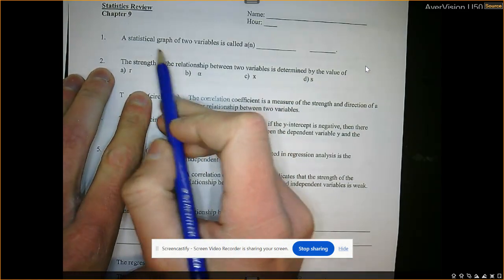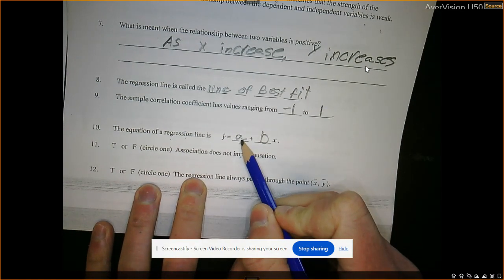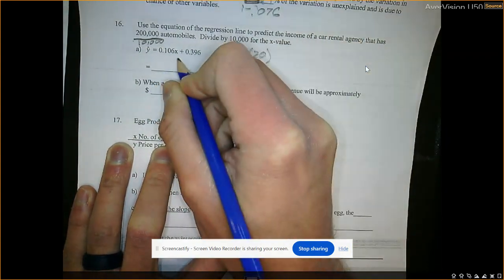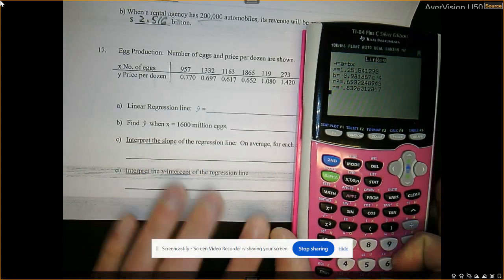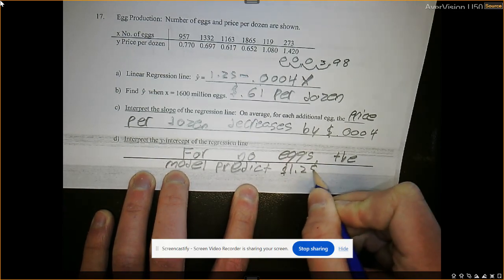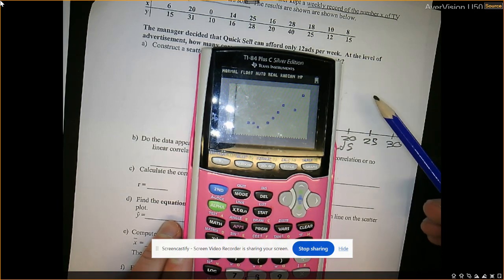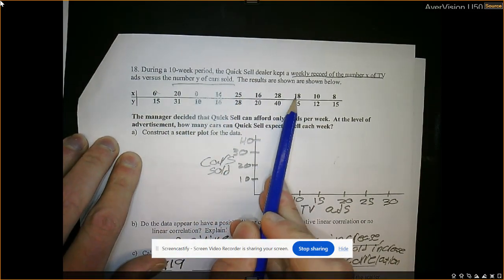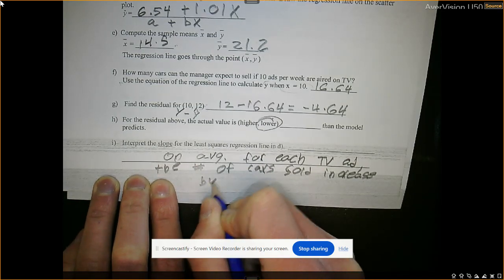Stats Ch 9 Review Video Tutorial